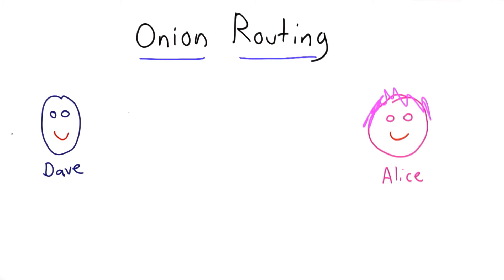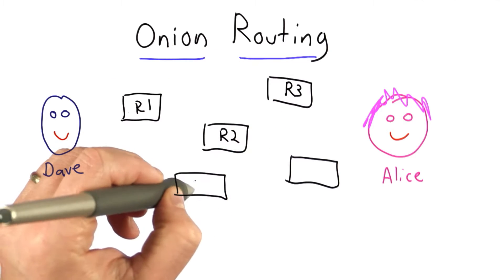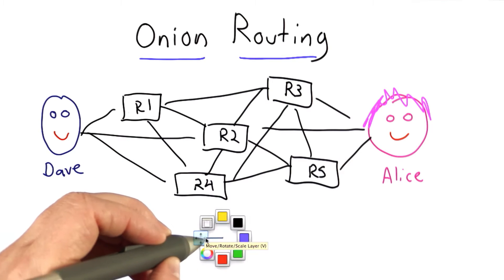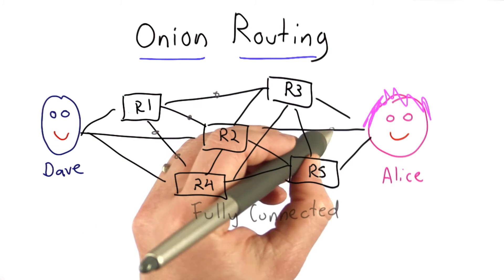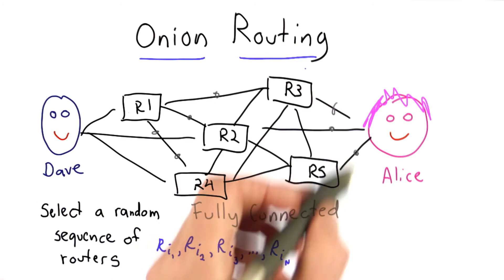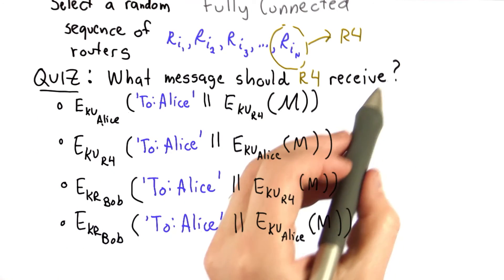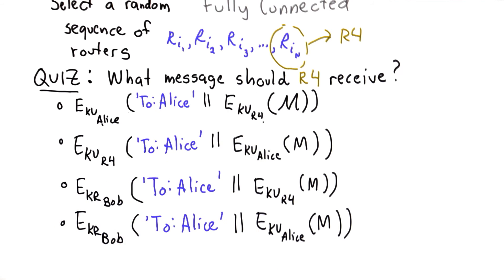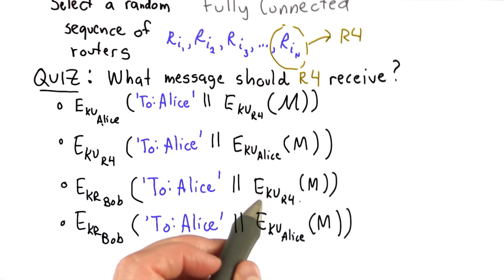Onion Routing - Applied Cryptography